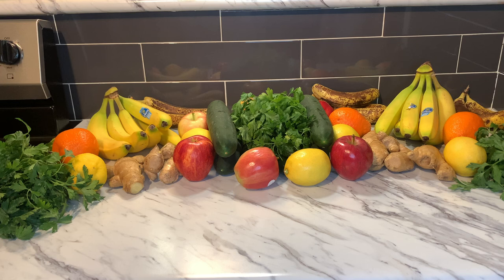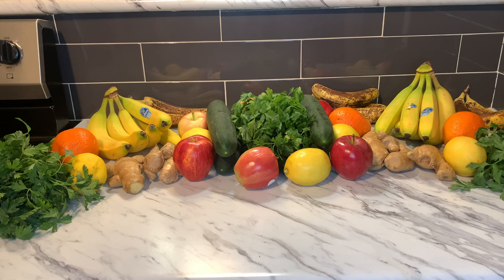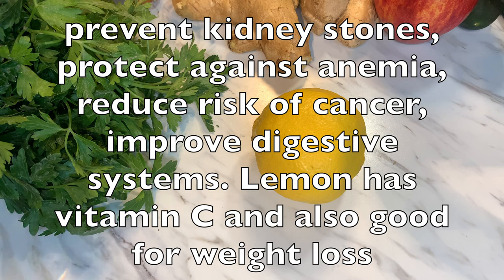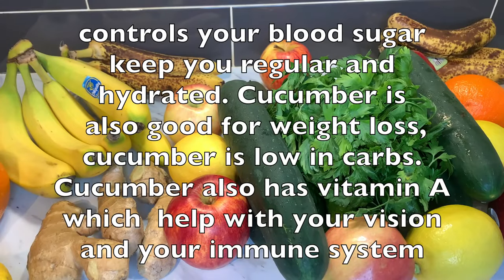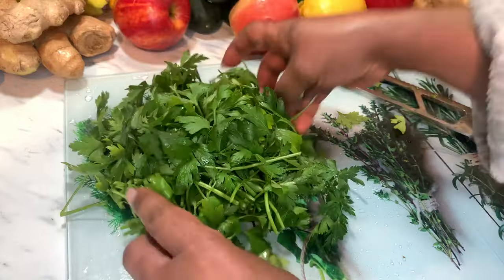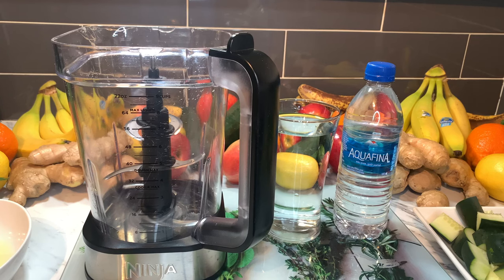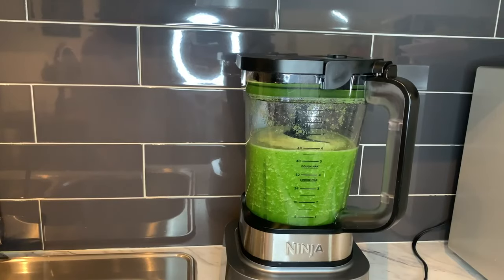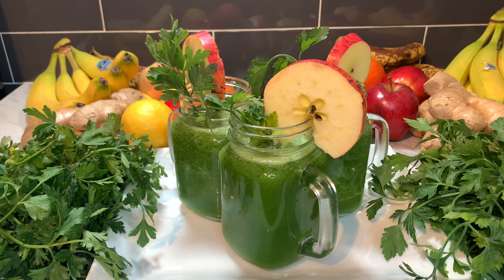LOSE WEIGHT AND BELLY FAT SMOOTHIE